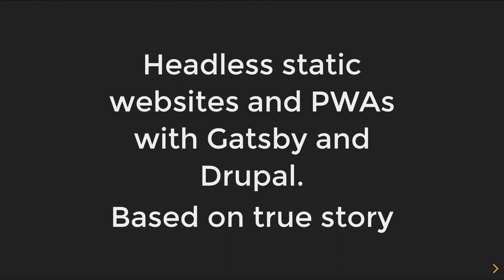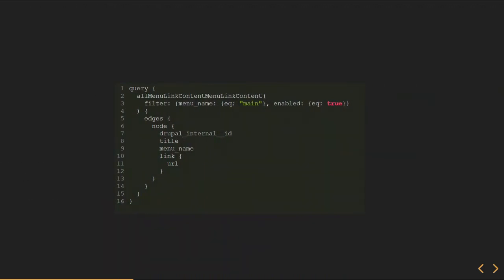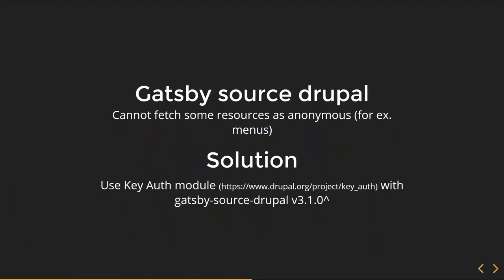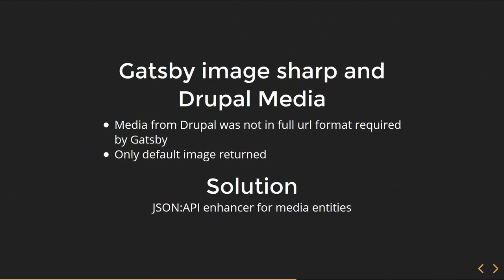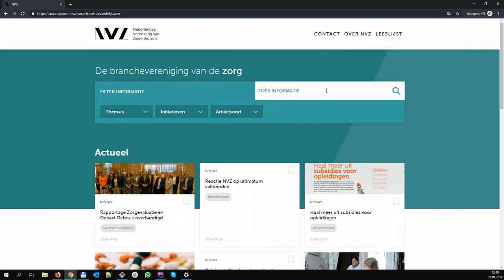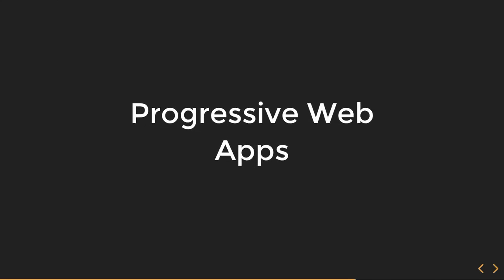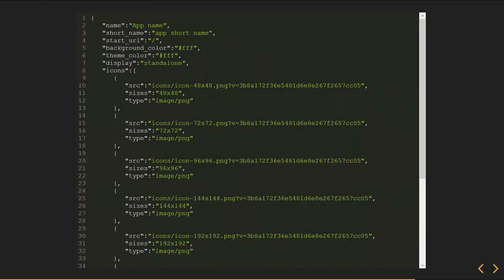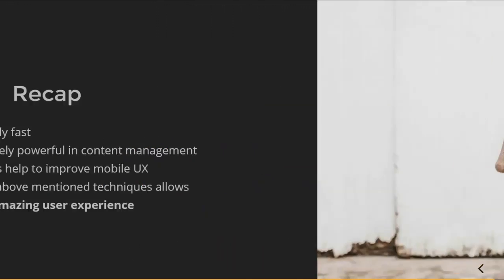DrupalJam:XL Loods5 12:00 Headless websites and PWAs with Gatsby (by Andrey Posudevsky)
Headless static websites and PWAs with Gatsby and Drupal
During last few years headless architecture became more and more popular while developing modern webApps. The development stack is rapidly changing and we need to change along with it to stay competitive on the market.

This session aims to explain how to decouple Drupal using Gatsby, what Progressive Web App and Service Worker are, how to use graphQL with Drupal and static websites, what are the advantages of such decoupling and how to overcome most encountered problems.
By the end of this session you will be familiar with headless hype words and know how to apply mentioned techniques in your projects.

12:00-13:00 in Loods 5